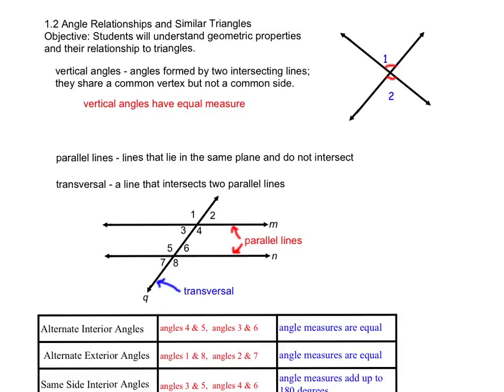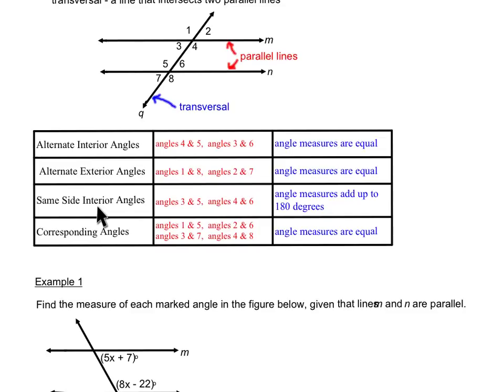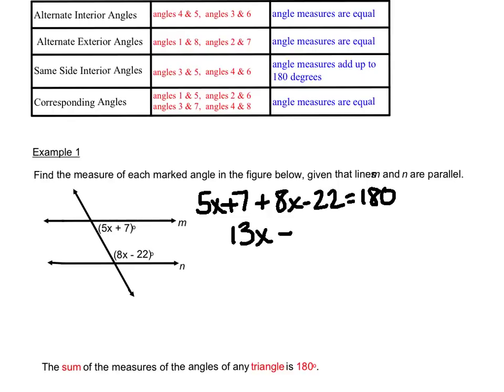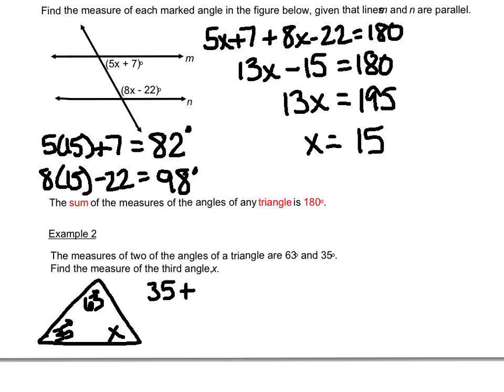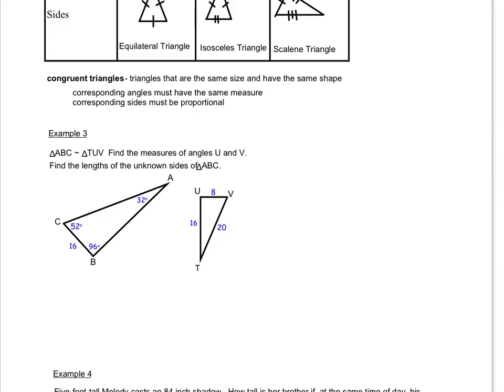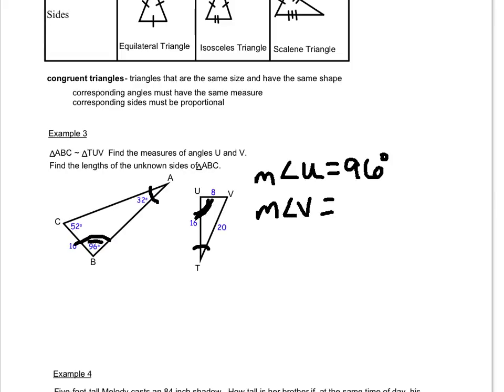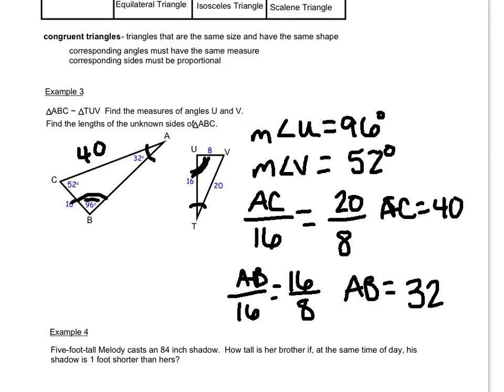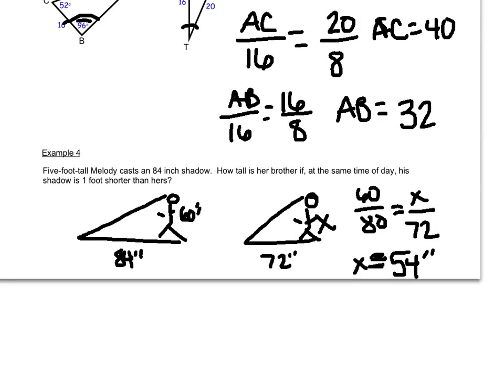Trig 1 2 Angle Relationships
Video lesson of section 1.2 - Angle Relationships and Similar Triangles